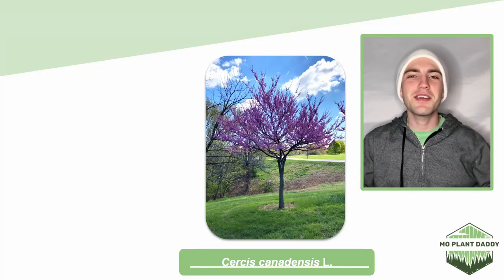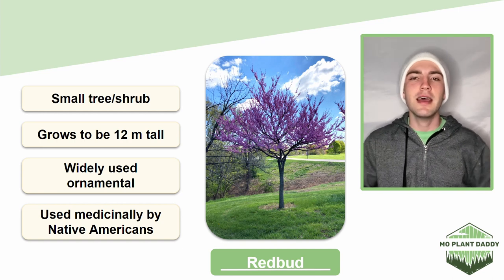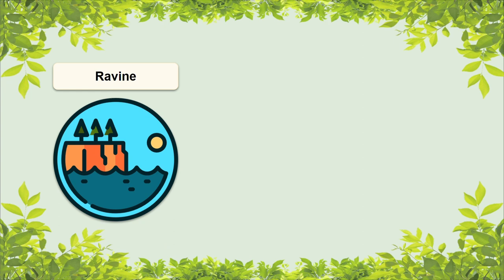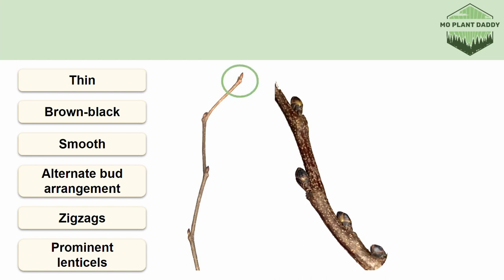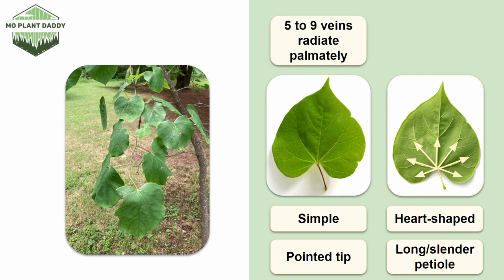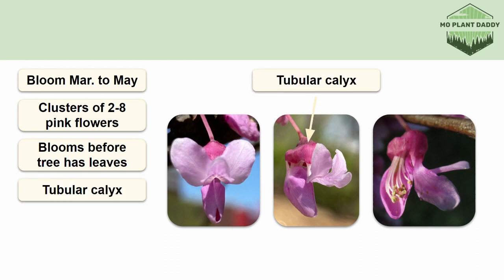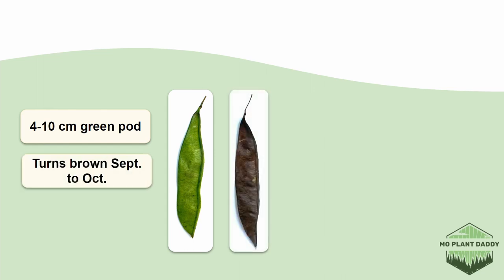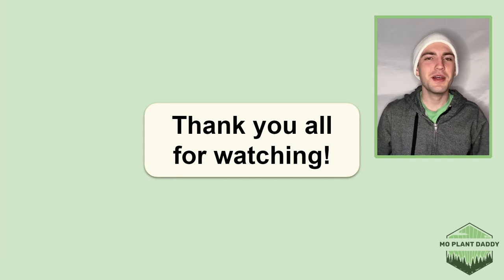Species Spotlight | Redbud (Cercis canadensis)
There are many beautiful spring blooming trees, but I think the eastern redbud (Cercis canadensis) takes the cake as the best. I hope you enjoy this species spotlight on redbud as it gets ready to bloom soon! :)

1. Forest Trees of Illinois (Moderate)
2. Fruit Key and Twig Key to Trees and Shrubs (Moderate)
3. Steyermark's Flora of Missouri, Volume 3 (Expert)
4. Vascular Flora of Illinois: A Field Guide, Fourth Edition (Moderate)
5. *Most Eastern region plant ID guides will be helpful

EAST

1. Audubon Society Field Guide to North American Trees: Eastern Region (Beginner)
2. National Audubon Society Field Guide to North American Wildflowers: Eastern Region (Beginner)

WEST

1. The Jepson Manual: Vascular Plants of California (Expert)
2. Plants of the Rocky Mountains (Beginner)
3. National Audubon Society Field Guide to North American Trees: Western Region (Beginner)
4. National Audubon Society Field Guide to North American Wildflowers: Western Region (Beginner)

1. The Sibley Guide to Trees (Beginner)